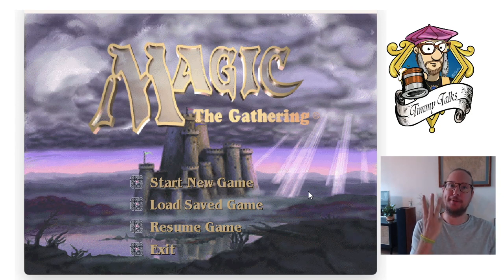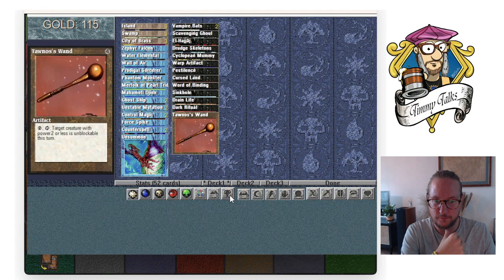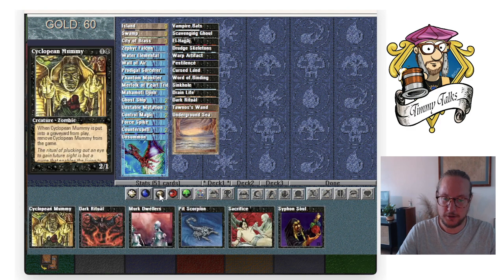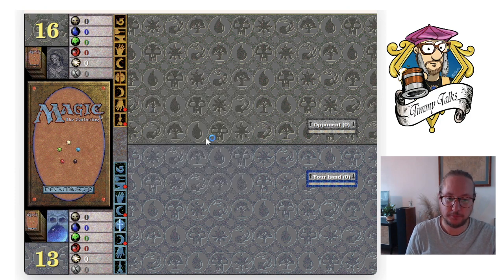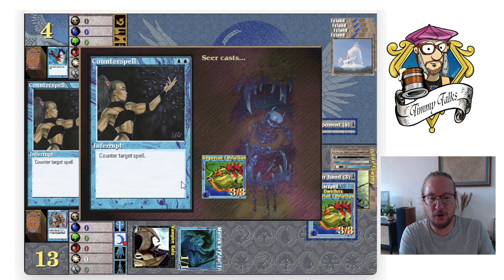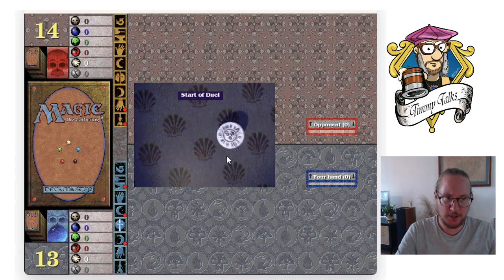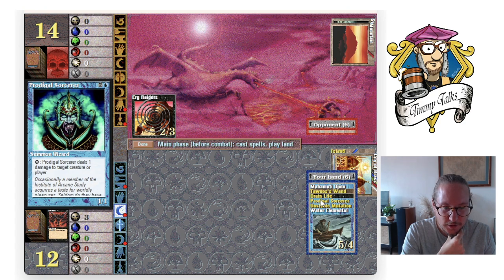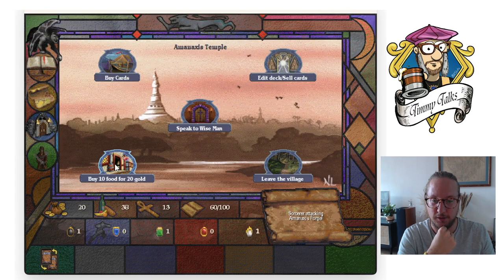Chapter III: Timmy & the Doppelgänger, MTG 93/94 in Shandalar | Old School Magic the Gathering | 710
We are continuing our adventure in the magical realm of Shandalar. In today's episode; we are seeking a conjurer, go looking for the Sword of Resistance and hope to find the legendary Vesuvan Döppelganger..

00:00 Shandalar
01:55 First Battle
30:52 The Brutal Sedge Beast